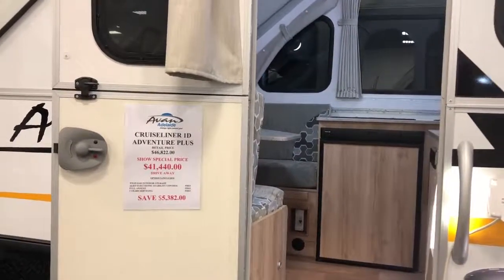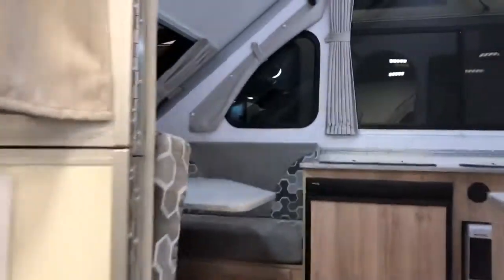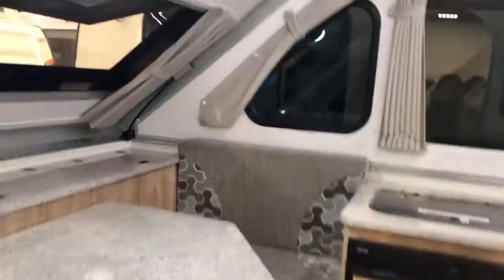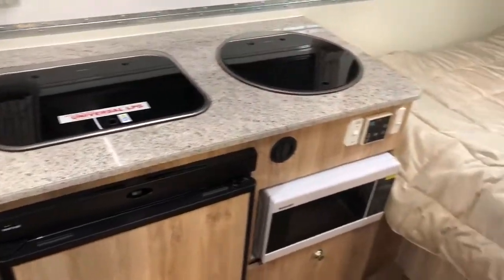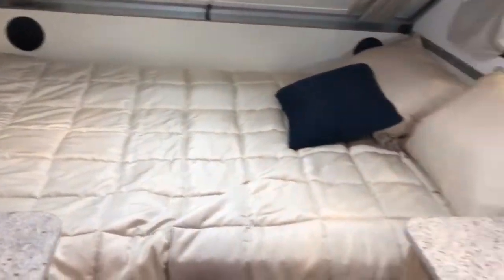A'van Adelaide Peek into the A'van Cruiseliner 1D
A'van Adelaide Peek into the A'van Cruiseliner 1D Adventure Plus.